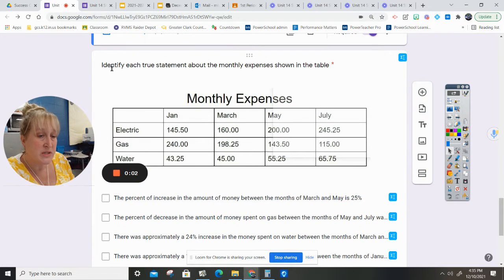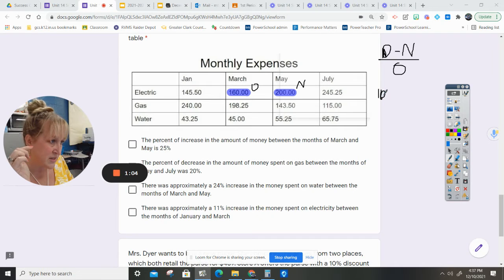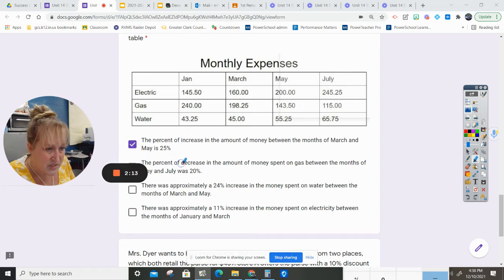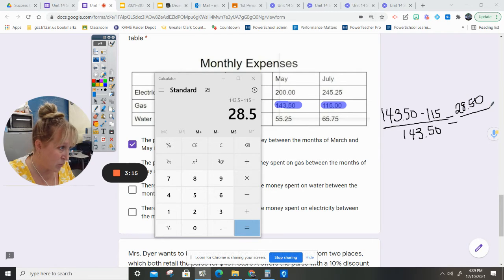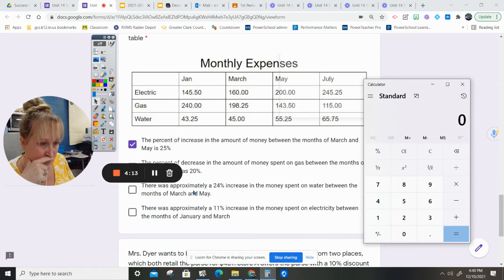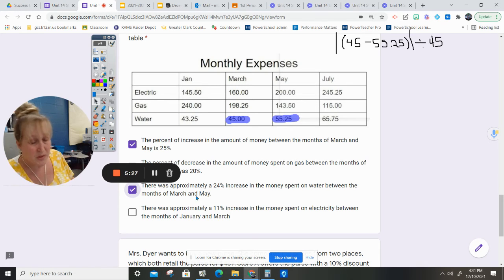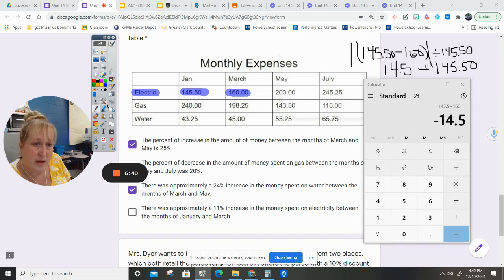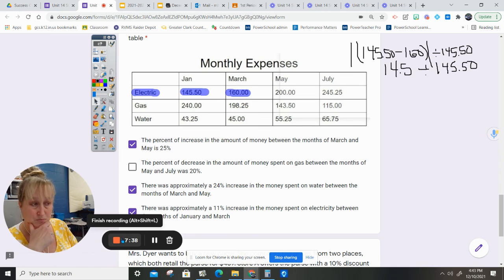Unit 14 Study Guide Percent w Proportions #5